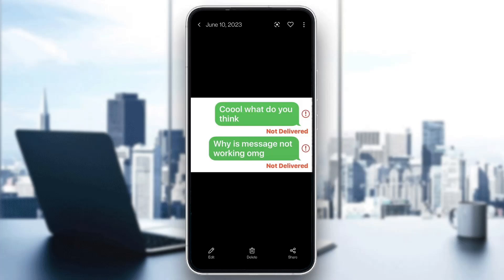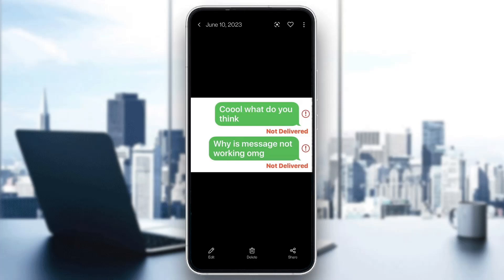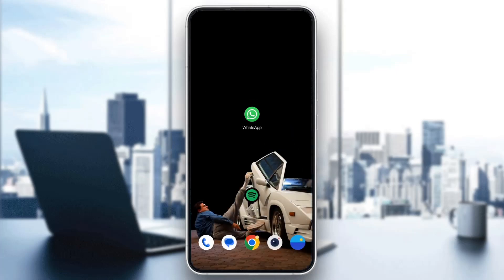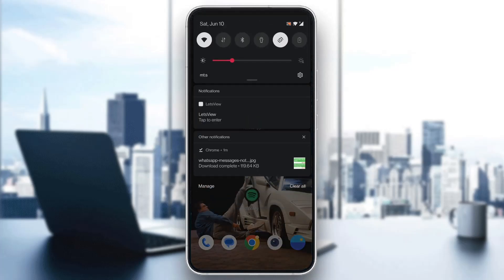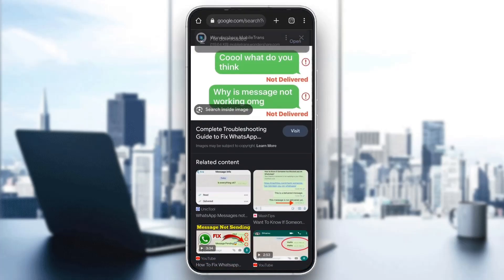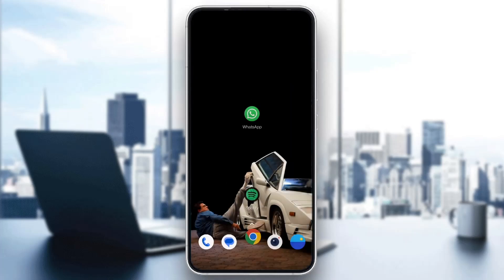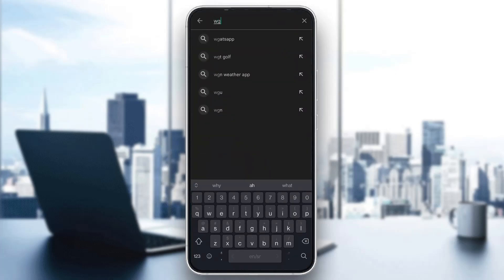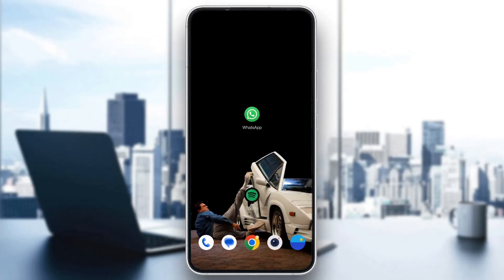How To Fix WhatsApp Not Receiving Messages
Today we talk about whatsapp not receiving messages,how do i fix whatsapp not receiving messages,not receiving messages on gbwhatsapp